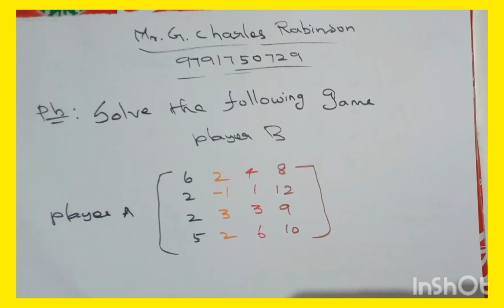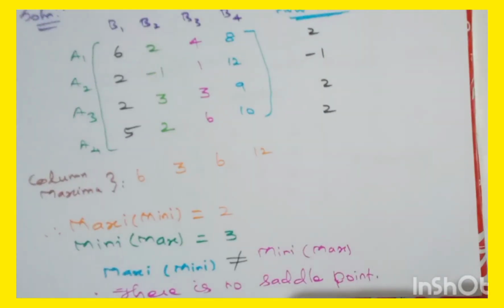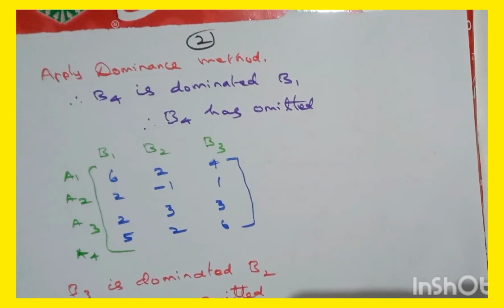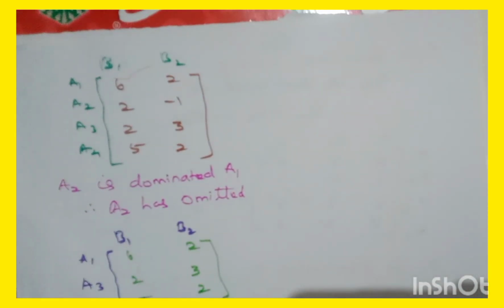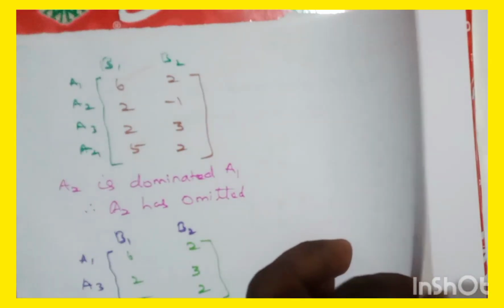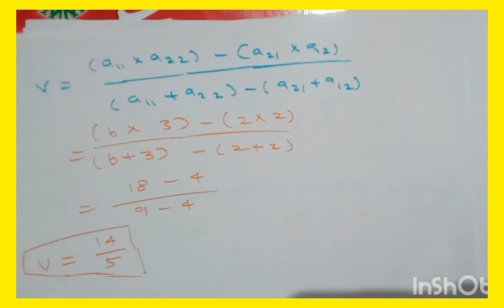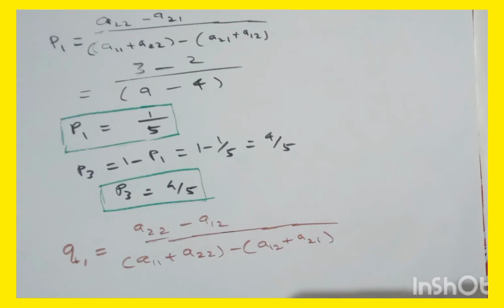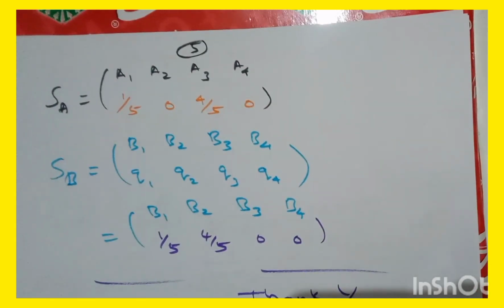problems on game theory 2